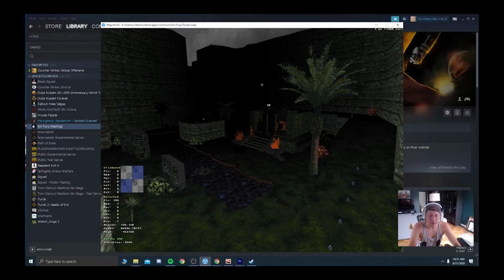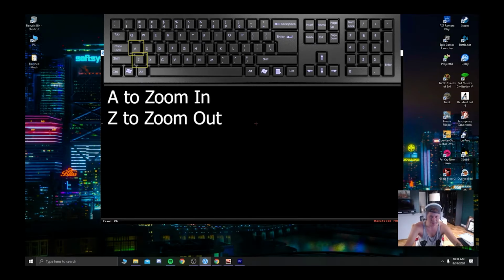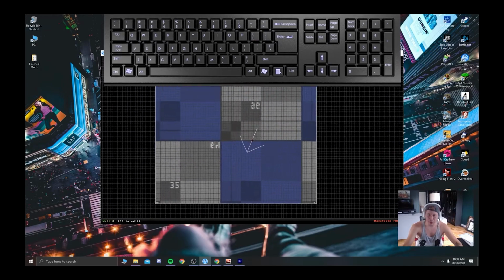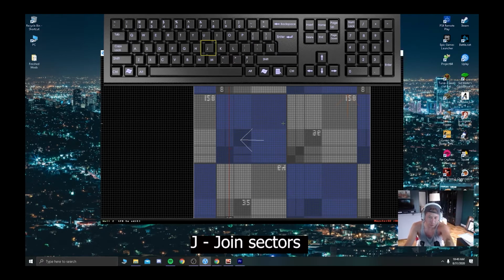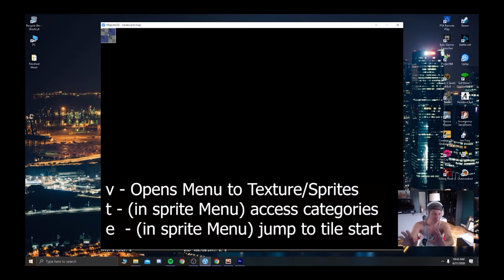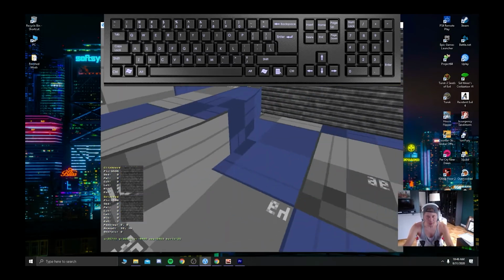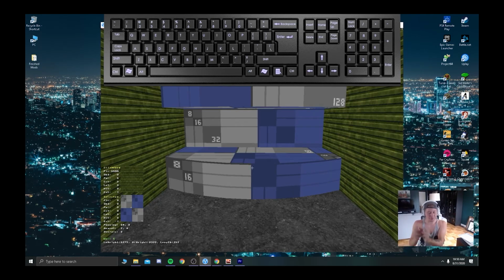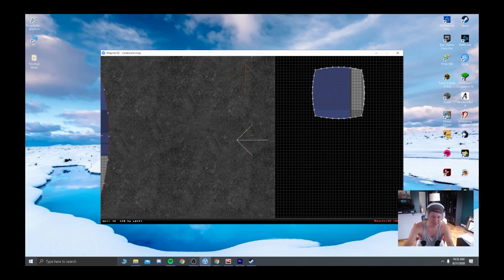Ion Fury Basic Modding Tutorial #1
In this video, I will get you started in modding Voidpoints Ion Fury.

There are a few steps you have to do before we dive in. During the video, I will show you some hotkeys to get you started in creating basic designs.

In the later videos, we will work upon that and I will show you more hotkeys and features.